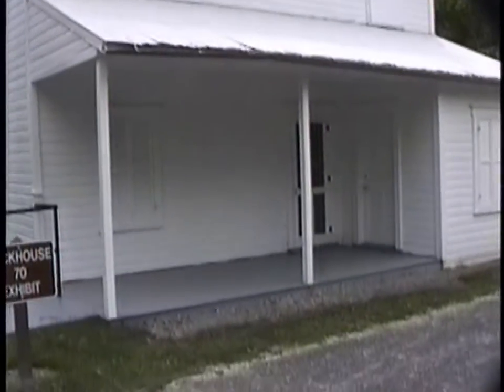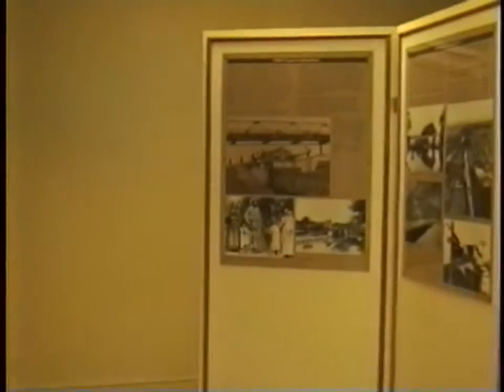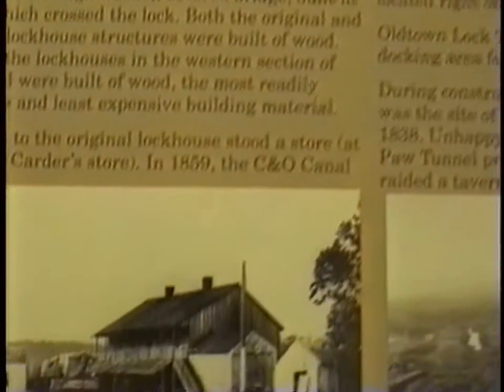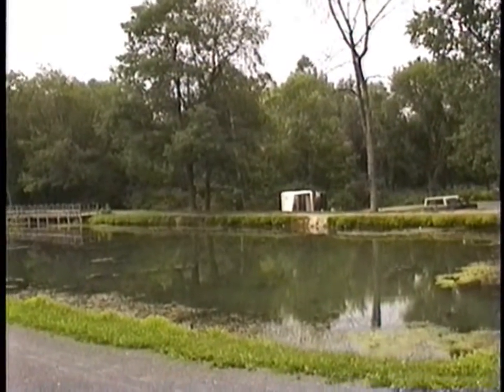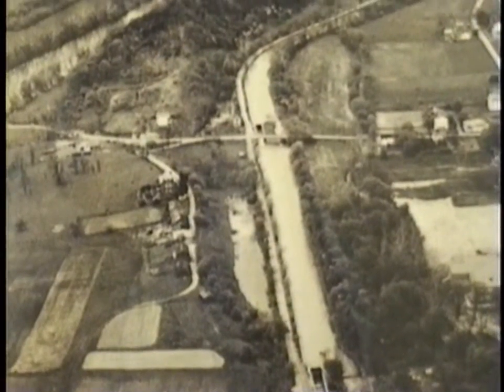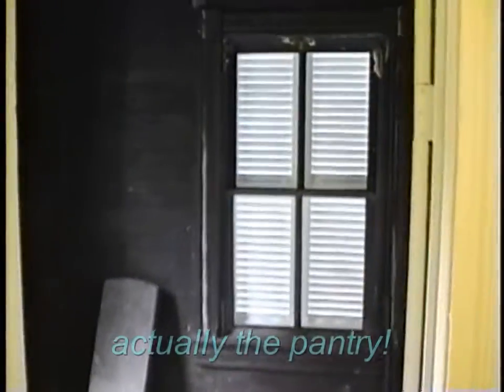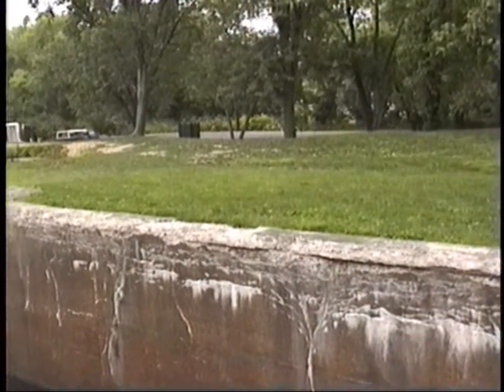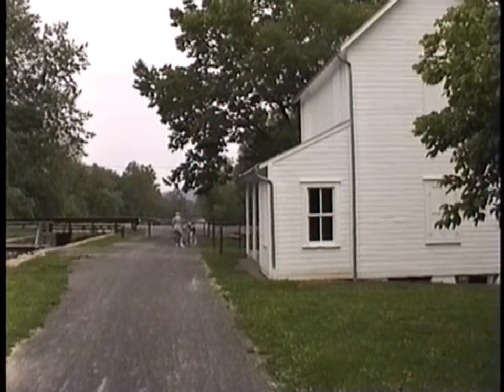C&O Canal Documentary Preview: Lockhouse #70-Oldtown MD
A semi-quick look at historic lockhouse 70, located in Oldtown MD, one of the oldest settlements in Allegany County. We'll also learn about something rather interesting-one of the few privately-owned toll bridges anywhere!

As I keep saying till I'm blue in the face-those who view the most (and comment so I know they're viewing) will be in the running for a select number of free copies of the documentary box set!